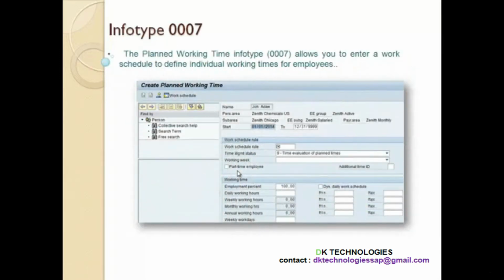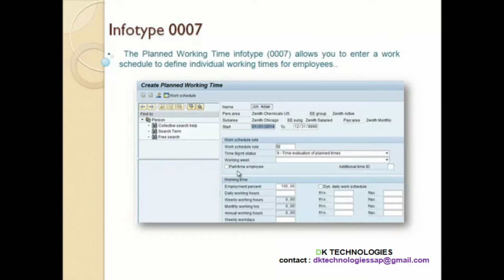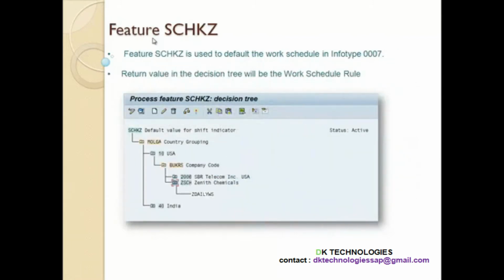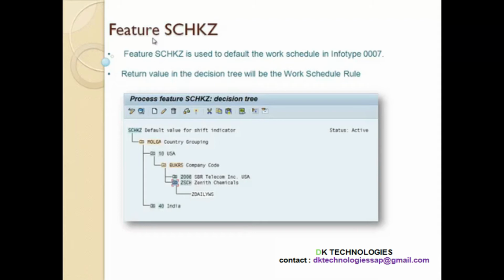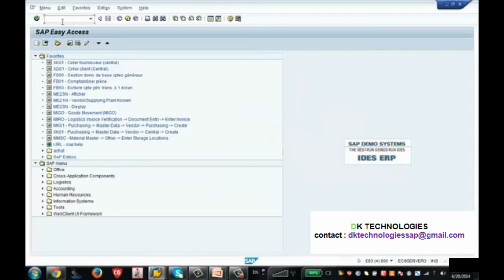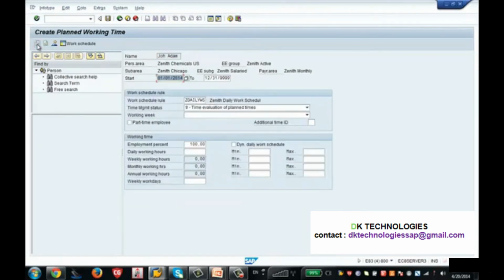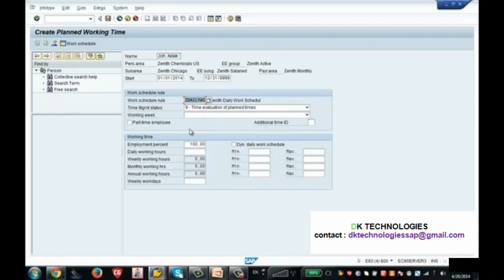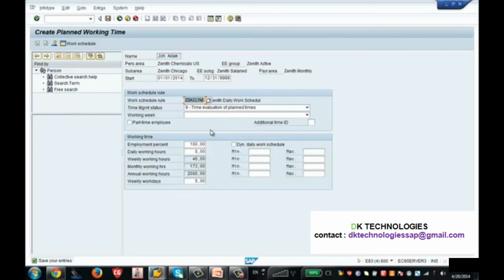How to Configure Info types | How to Configure Features SCHKZ in Time Management | DK TECHNOLOGIES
How to Configure Info types
How to Configure Features SCHKZ
Time management overview
Info types in Time management
Public holidays
Holiday calendar
Factory calendar
Groupings
Breaks
Daily work schedule
Period work schedule
Work schedule Rules
Planned working time
Absences / Attendances /Substitutions
Absence quota configuration
Generation of Absence Quotas (RPTQTA00)
Time evaluation with clock times
Time Evaluation without clock times
Time wage type generation
Time types / Processing types
Time evaluation Schema TM00 /TM04
Time management Schema’s & PCR’S
Time management Info types
Time management T Codes
Time management Reports
Time management Complete Configuration
Time management Complete Theory

sap hcm
about sap
sap software
hcm course
sap fees
sap course content
sap details
sap configuration
sap implementation
sap project